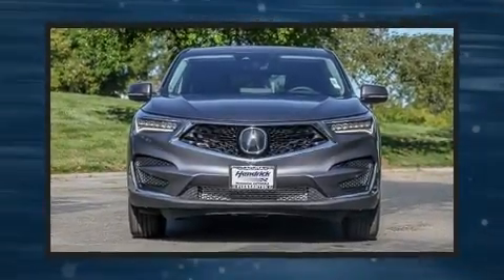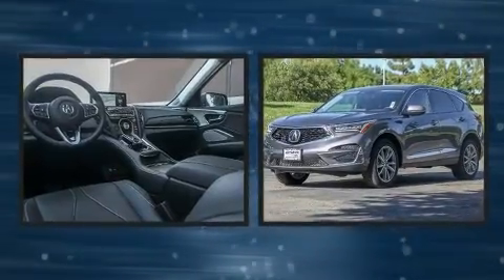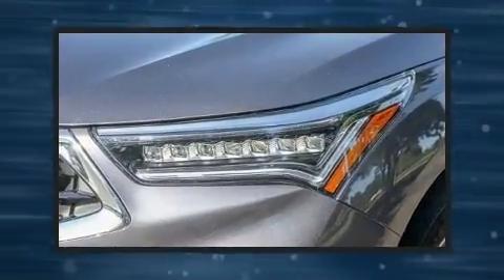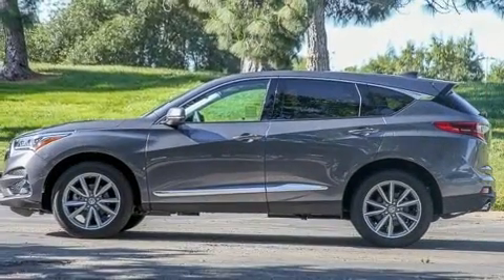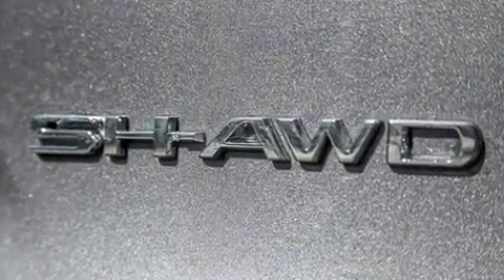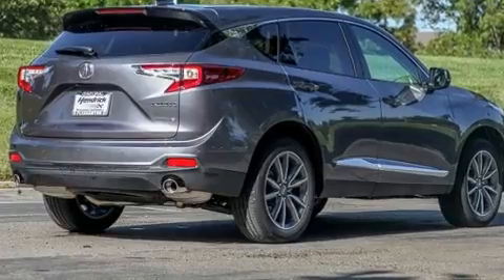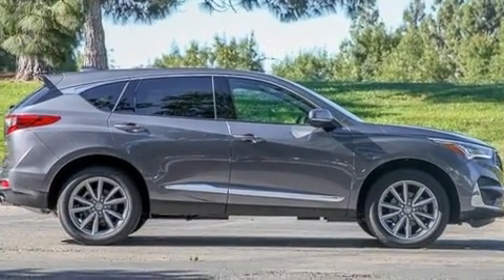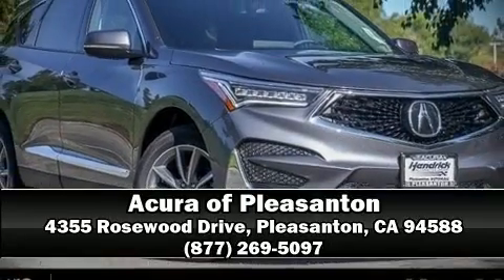2020 Acura RDX SH-AWD with Technology Package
Experience driving perfection in the 2020 Acura RDX. The engine breathes better thanks to a turbocharger, improving both performance and economy. Acura prioritized comfort and style by including: power front seats, a trip computer, tilt steering wheel, power moon roof, a power rear cargo door, blind spot sensor, and 1-touch window functionality. Audio features include an AM/FM radio, and 12 speakers, providing excellent sound throughout the cabin. Acura ensures the safety and security of its passengers with equipment such as: dual front impact airbags, front side impact airbags, traction control, a security system, an emergency communication system, and 4 wheel disc brakes with ABS. Brake assist technology provides extra pressure when applying the brakes. Our experienced sales staff is eager to share its knowledge and enthusiasm with you. They'll work with you to find the right vehicle at a price you can afford. Stop by our dealership or give us a call for more information.